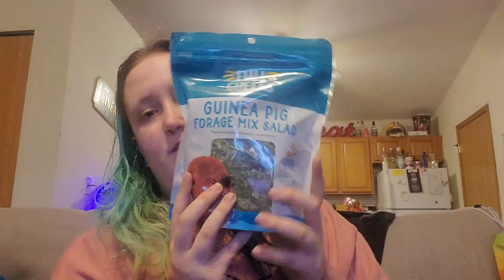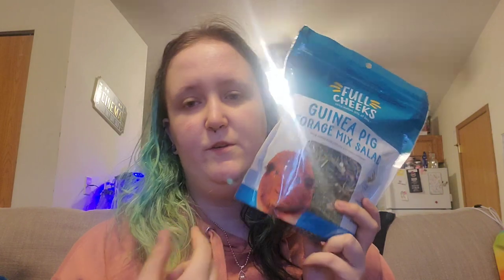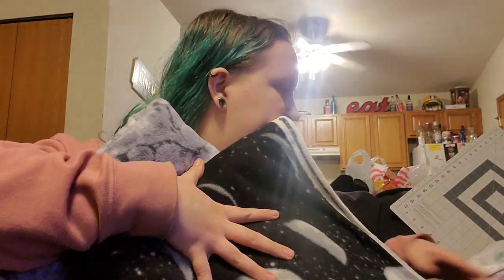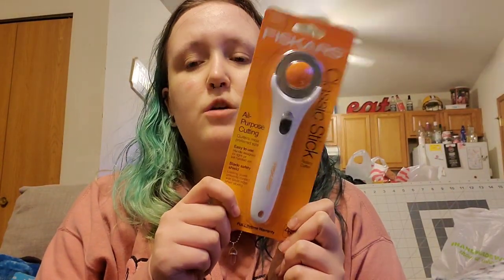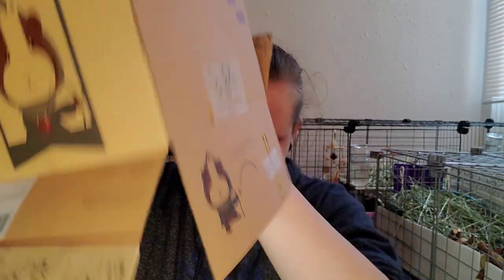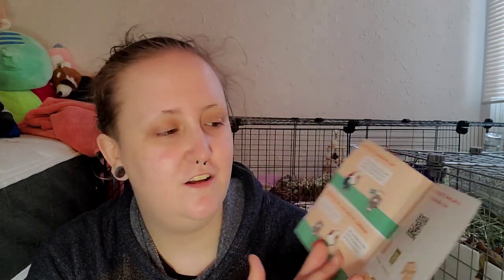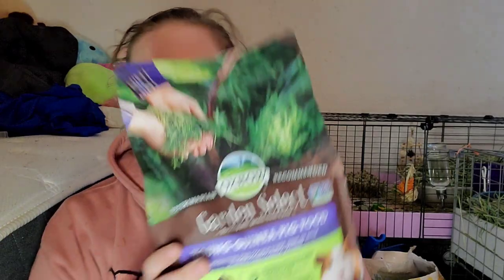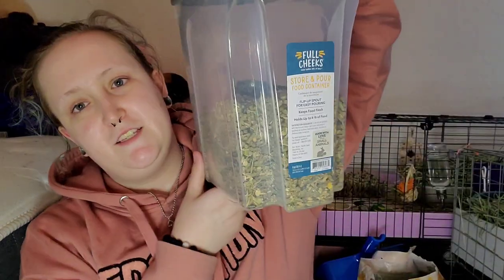April Animal Haul!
A collection of clips throughout the month of April and our different animal related purchases!

Most system content at @Circus_Sys